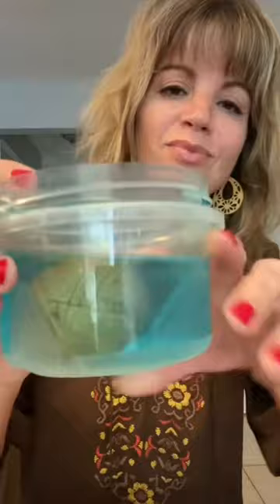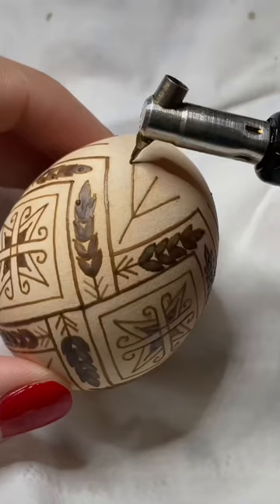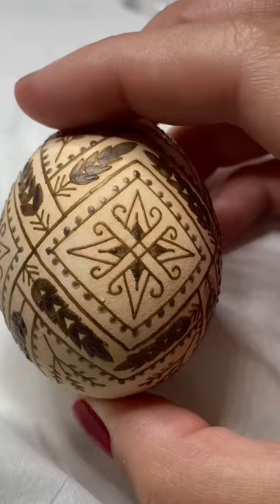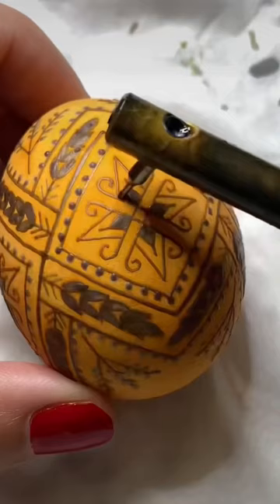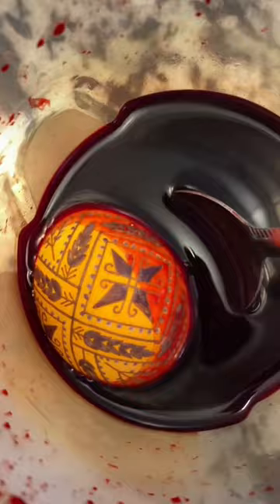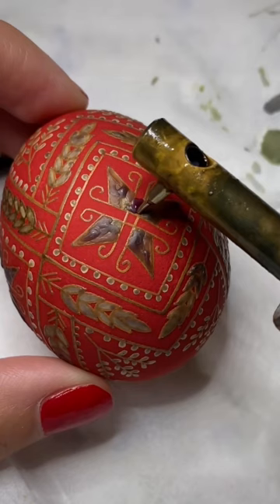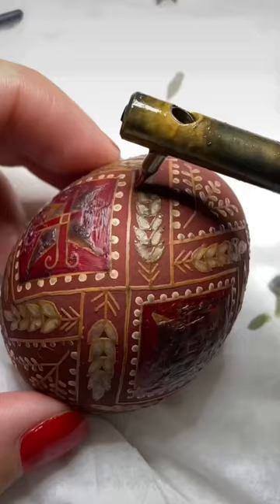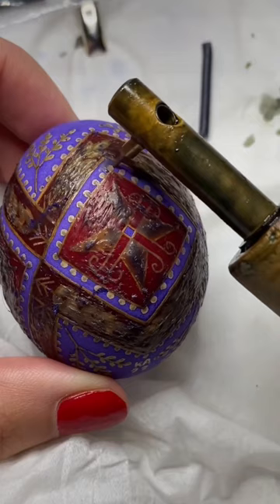Brown Egg Pysanka: Adding Color.